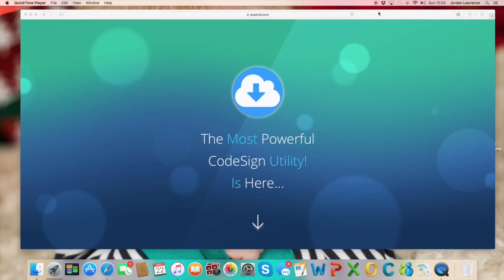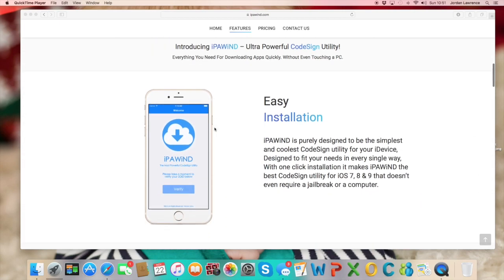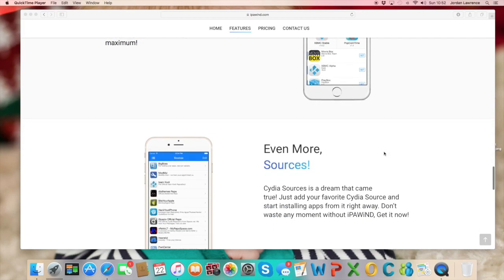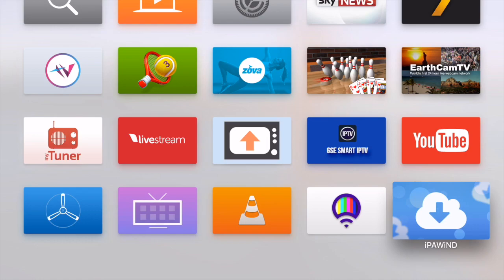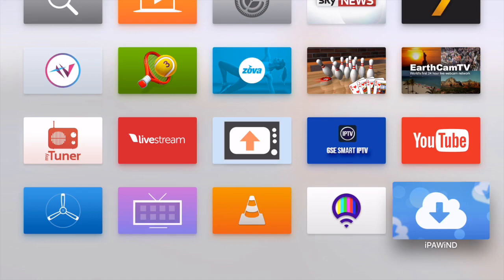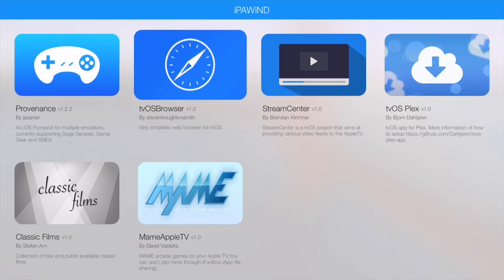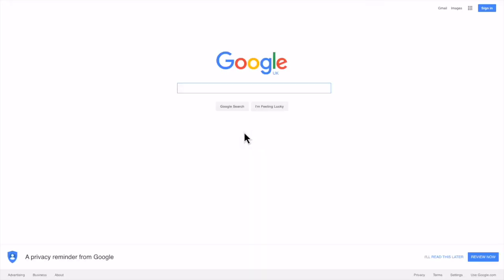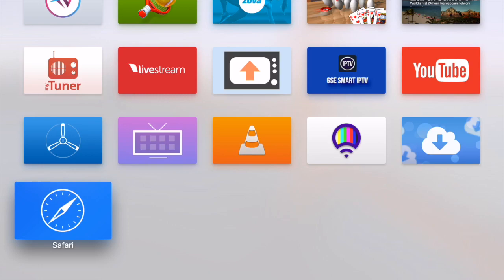iPaWiND For The Apple TV 4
The worlds first Code Signing utility app for the Apple TV 4